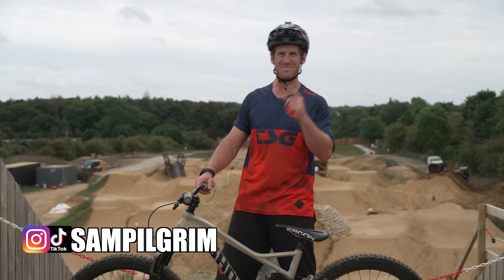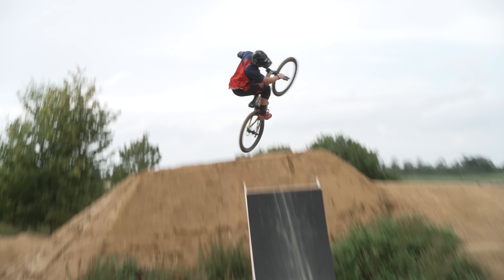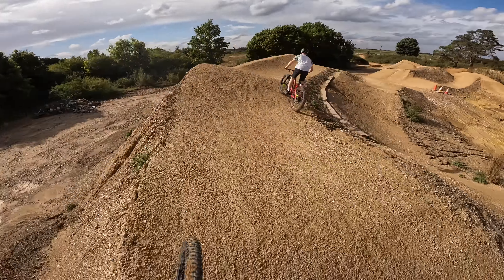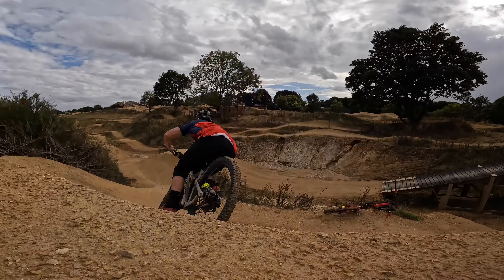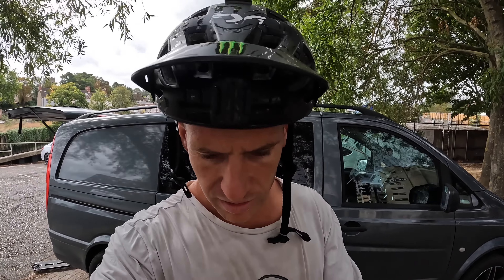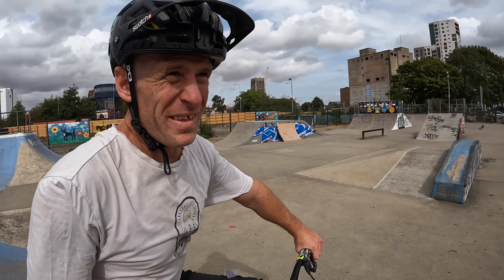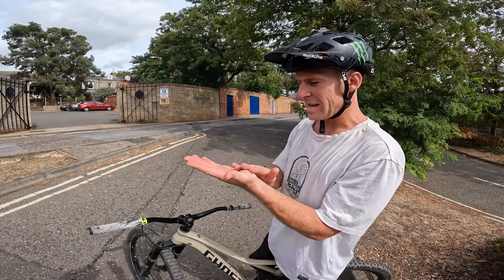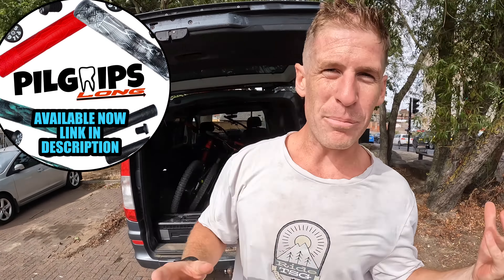THIS BIKE PARK IS SO SICK!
This bike park is so sick! I ride the awesome Phoenix cycleworks mountain bike park on my modified enduro bike and hit huge dirt jumps and flowing trail lines before riding urban MTB freeride in the city, would you ride here?

Phoenix cycle works is possibly the best dirt jump park in the UK so me and Lewi Pilgrim head over on our enduro bikes to shred this sick riding spot and hit some of the biggest jumps they have on offer! The bike park had so much rain over the last month but we were fortunate enough to turn up and get to ride the jumps without much digging work needed! The bike park is filled with jump lines and MTB trails which have been positioned perfectly throughout the hillside to create the best trails possible with the elevation they have. After smashing out some tricks and trails we then move on because of the weather and hit some urban freeride spots in Ipswich to finish off the excitement of the day but which style of riding is your favourite?

- Travel VLOGS
- POV craziness
- Funny videos